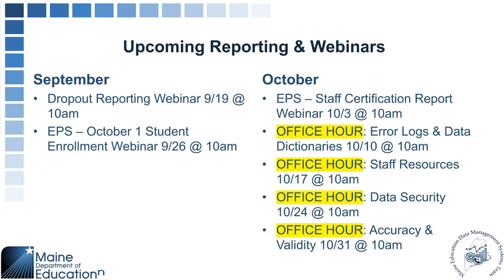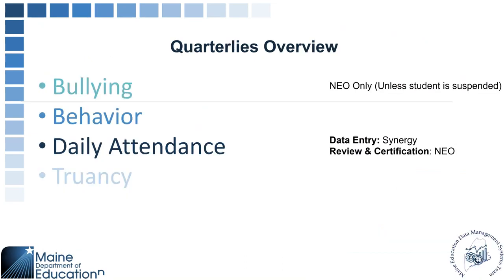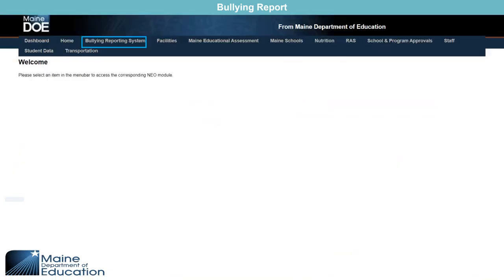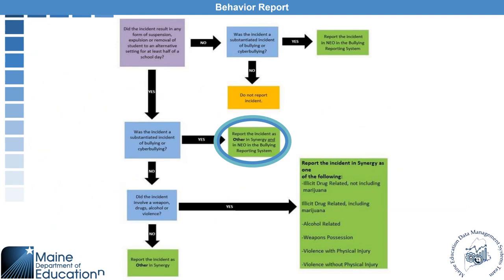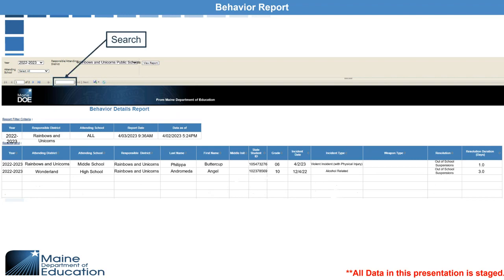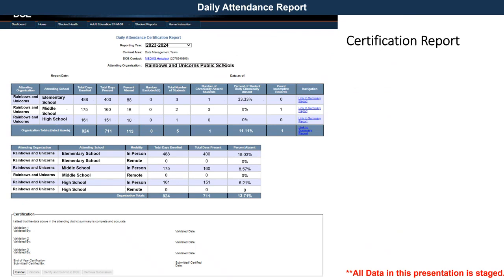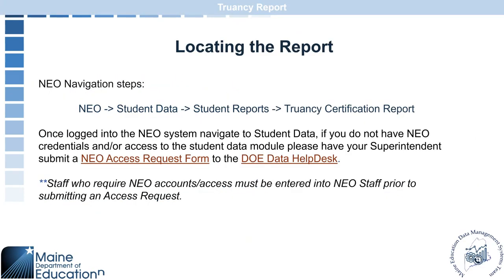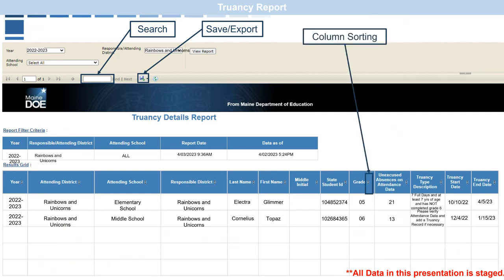2023-2024 Quarterly Reporting Webinar - 9/12/2023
This webinar reviews requirements for Maine DOE Quarterly Reporting of Daily Attendance, Truancy,  Behavior, and Bullying. These reports are due at the end of each quarter of the Maine DOE calendar (7/1-6/30).